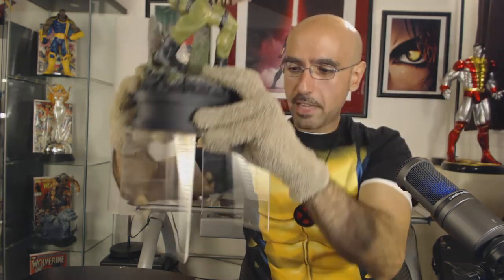Sabretooth Street Clothes Variant Statue by Bowen Designs Introduction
The Ultimate Sabretooth cometh...